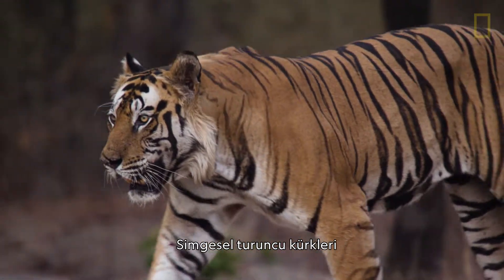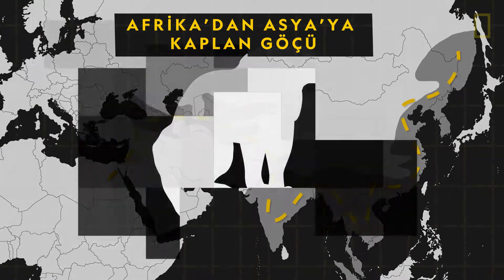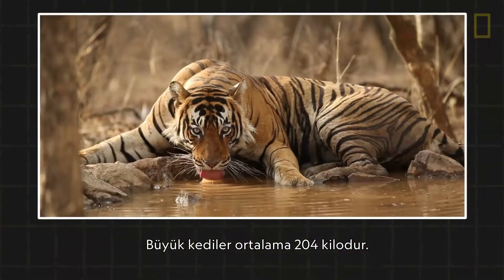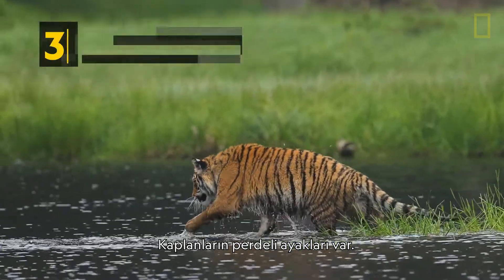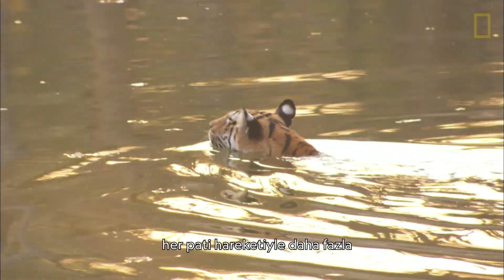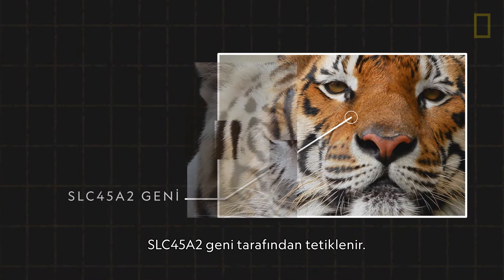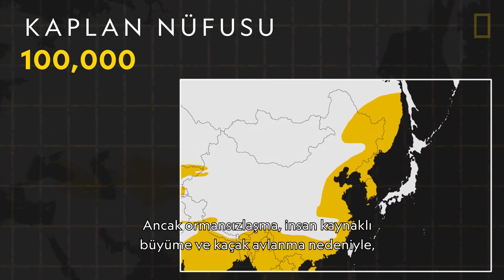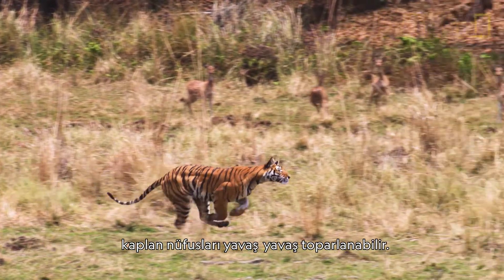Hayvanlar 101 | Kaplanlar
Dünyanın en büyük kedileri olan kaplanlar, ortalama 204 kilodur! Gücün, güzelliğin ve korumanın simgesi haline gelen kaplanları ne kadar iyi tanıyorsun?